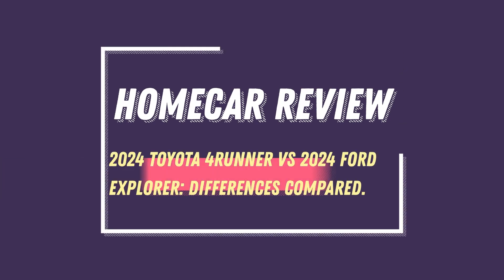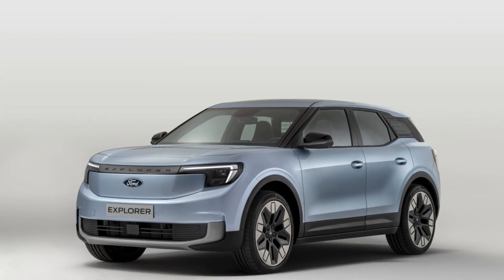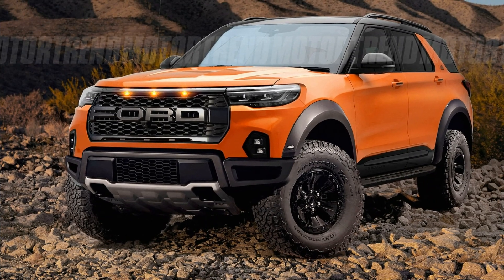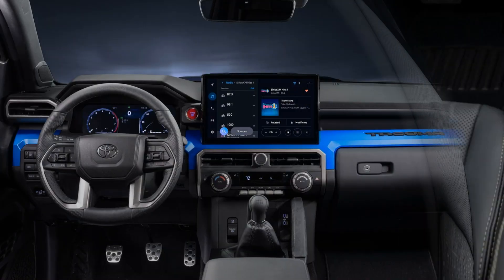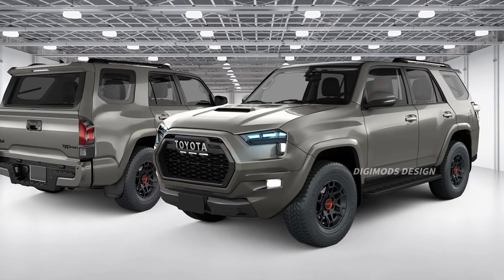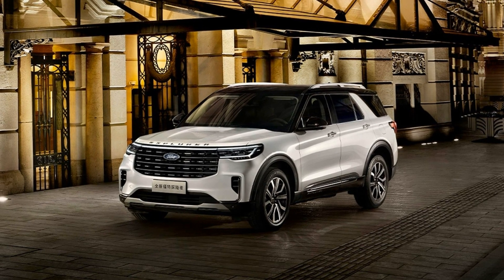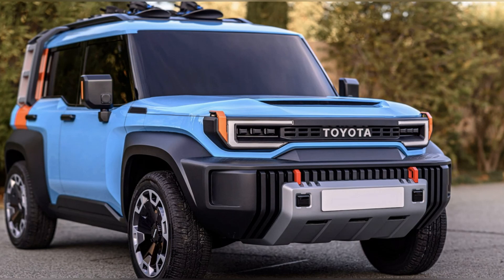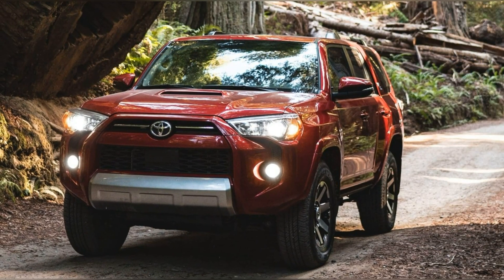2024 Toyota 4Runner Vs 2024 Ford Explorer Differences Compared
2024 Toyota 4Runner Vs 2024 Ford Explorer: Differences Compared.

The 2024 Toyota 4Runner is among the best rugged off-road SUVs on the market. While nothing much changes for the 2024 model year, the 4Runner offers an impressive cabin with up to three rows of seating. The 4Runner has an outdoorsy appearance and boasts a sturdy frame, suspension, and engine, which help it easily handle rough roads.

The 2024 Ford Explorer is a well-established midsize SUV with three rows of seating. Unlike the 4Runner, the Explorer has two engine options with better performance and fuel economy. Ford ditches the hybrid powertrain for the 2024 model year, leaving enthusiasts with two highly capable gasoline-powered engines.

The 2024 Toyota 4Runner lineup shares a 4.0-liter V6 engine with 270 hp and 278 lb-ft of torque. This mighty V6 engine pairs with a 5-speed automatic transmission, sending power to the rear wheels, or all four wheels when specced with the optional full-time four-wheel drive system.